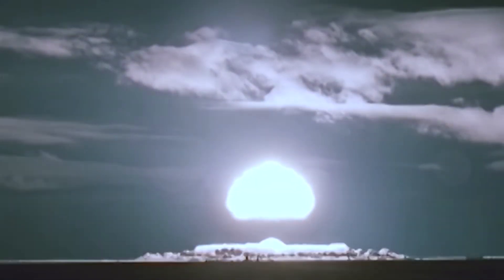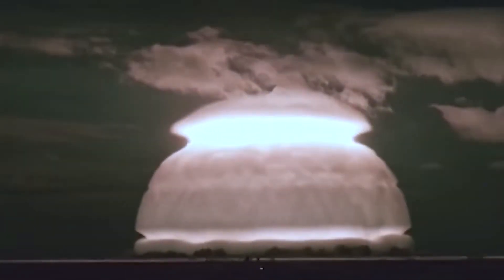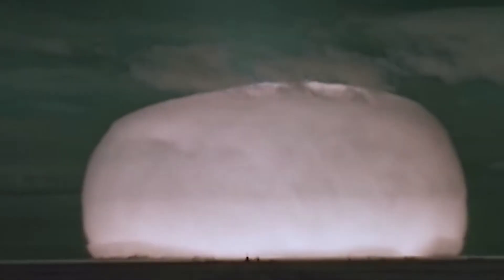How the Soviet Union's 'Dead Hand' Automatic Nuclear Control Worked - The Perimeter System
Learn about the history and operation of the Perimeter system, also known as the "Dead Hand," a complex automatic control system designed to guarantee a nuclear strike against the enemy during the Cold War. Developed in the Soviet Union, the Perimeter system controlled several thousand nuclear warheads and used special command missiles filled with powerful radio transmitting equipment to communicate with intercontinental nuclear missile launchers. This video covers the system's design, function, and activation process, including its use of artificial intelligence and monitoring of radiation levels and seismic activity. Discover how the Perimeter system could launch a retaliatory strike even if all communication lines and command posts were destroyed, and how it differed from the United States' analog system, "Zarzar."